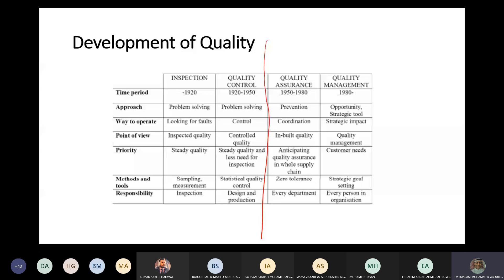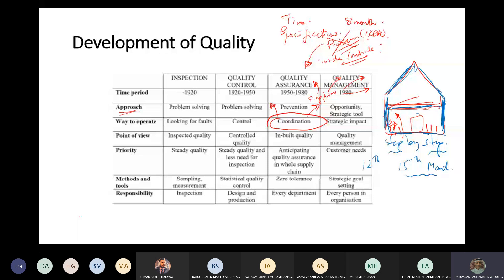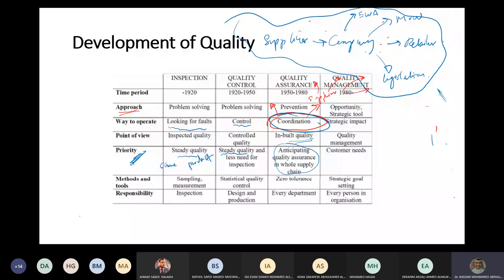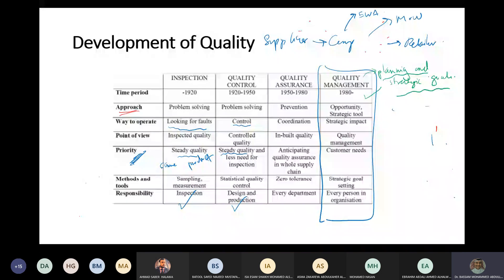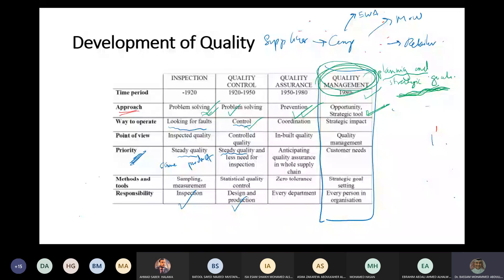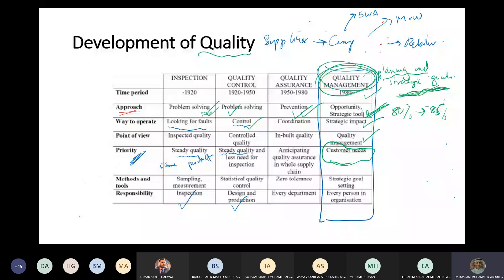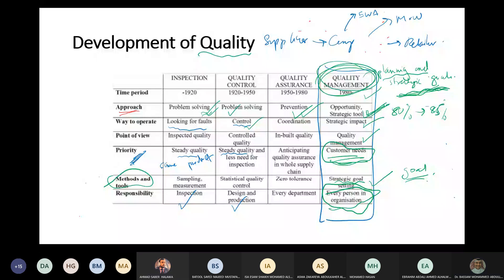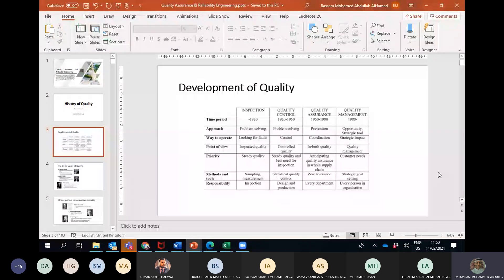CHENG460: Development of Quality Part 2 Quality Assurance Quality Management